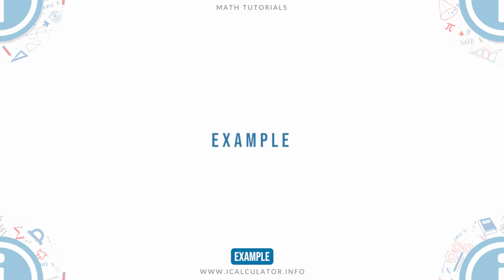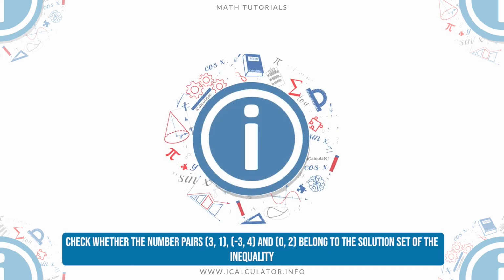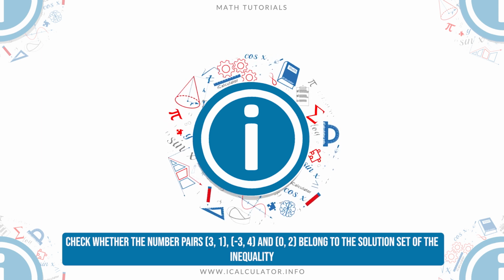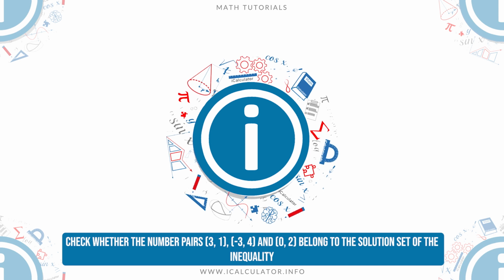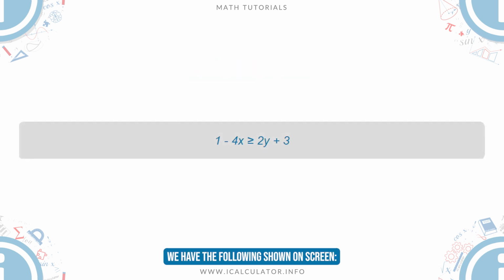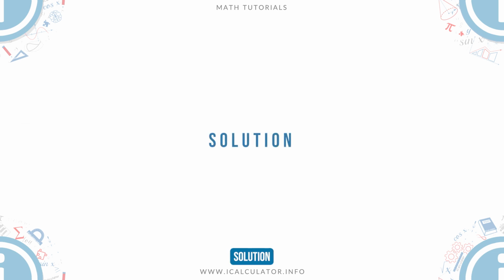10.1.6 - Solving Linear Inequalities in Two Variables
Welcome to our Math lesson on Solving Linear Inequalities in Two Variables, this is the Final lesson of our suite of math lessons covering the topic of Inequalities.